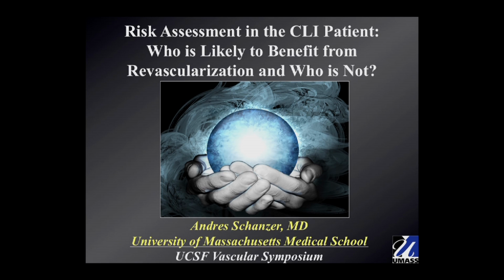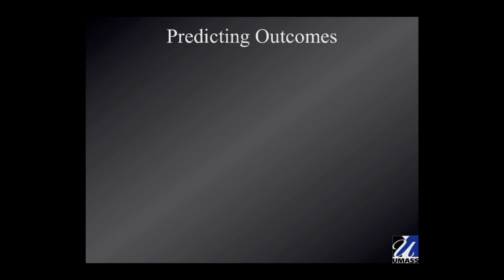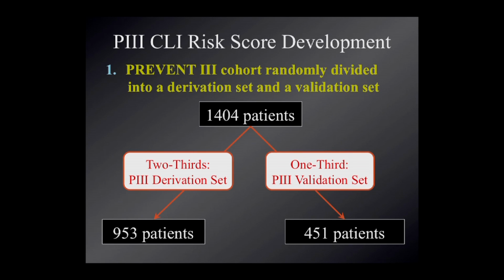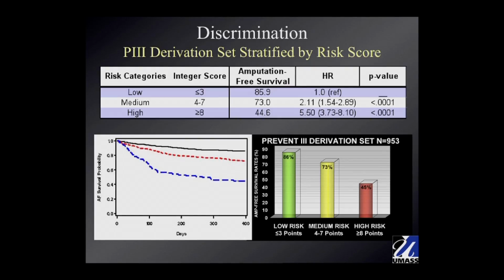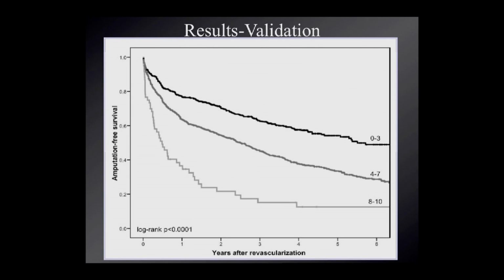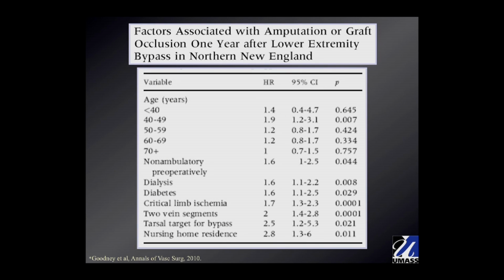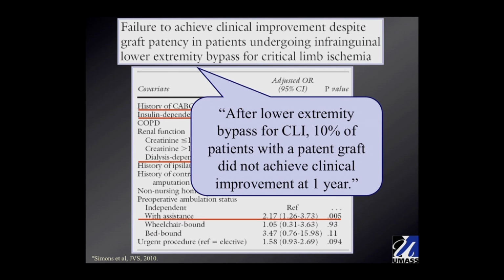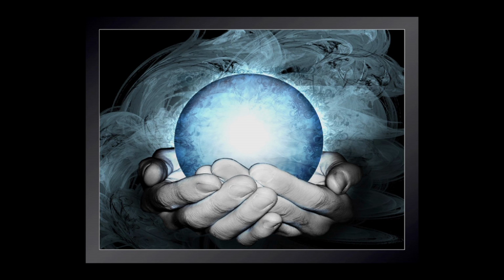UCSF Vascular Surgery Symposium - Risk Assessment in the CLI Patient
Andres Schanzer, MD, discusses risk assessment for CLI patients.  Series: "UCSF Vascular Care Symposium" [Health and Medicine] [Professional Medical Education] [Show ID: 24050]